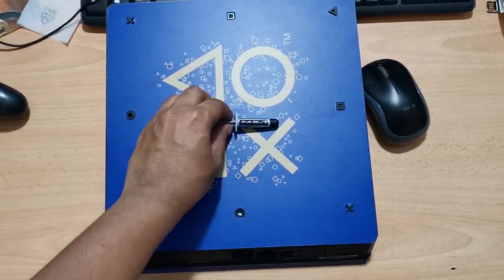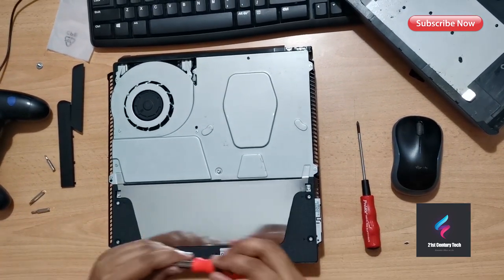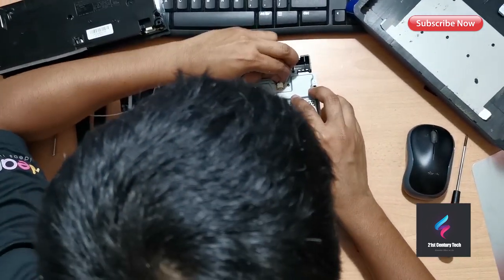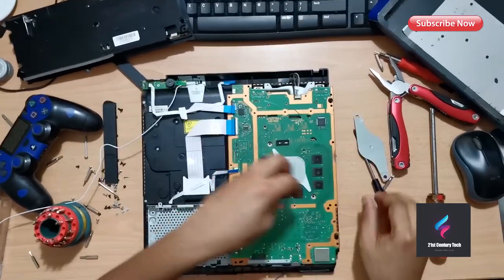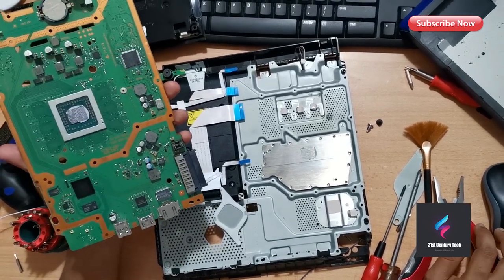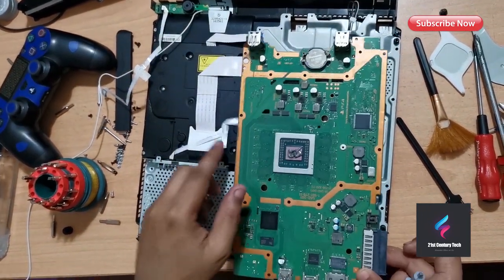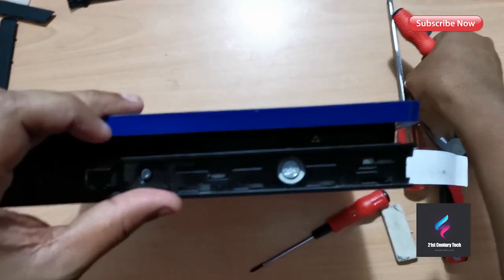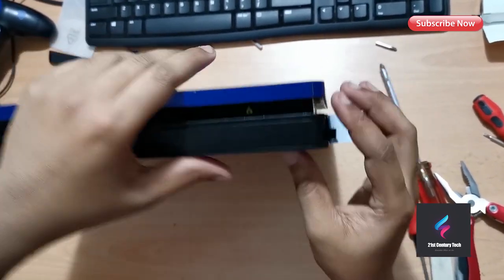Overheating PS4 Slim Disassembly & Thermal Paste Replacement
© 21stCenturytech™